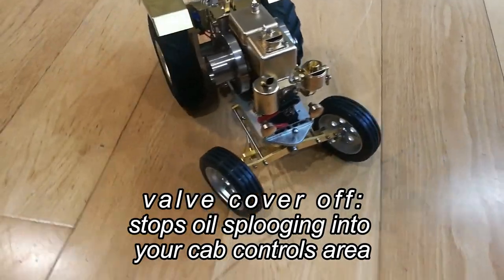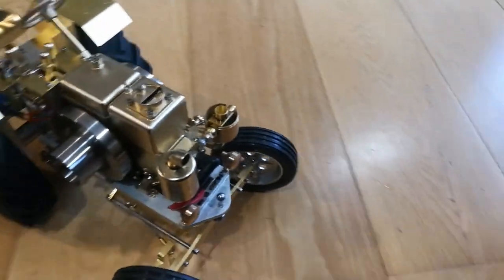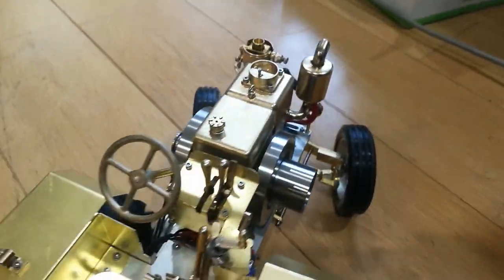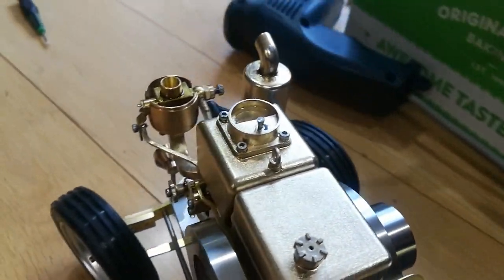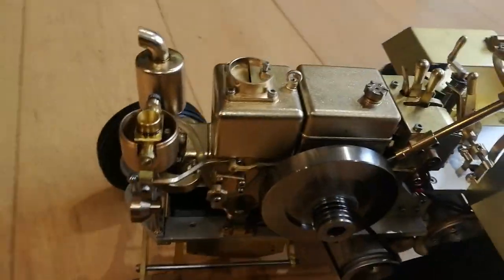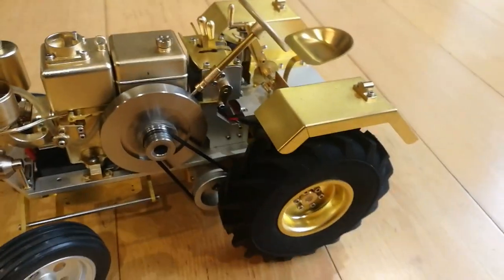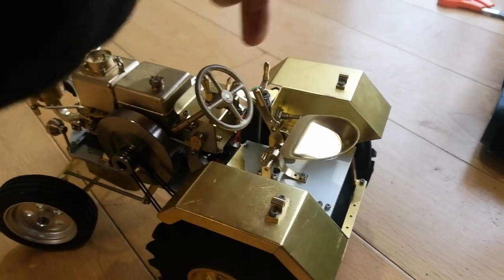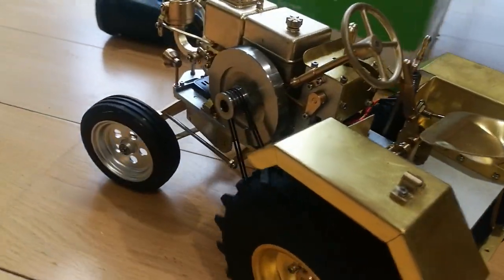Running Microcosm Tractor T1/ T26 Chinese model gas tractor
After I put oil in the crankcase, everything went wrong. Oil splooged into the cab control area jetting through the breather (fixed with tissue there or leave valve cover off or cut breather hole in valve cover). On that second run, first with oil in crank case, compression disappeared progressively over 20 seconds. Had to lap valves. Then ignition timing seemed too advanced and strike-back bent the con-rod! So bad engine wouldn't turn over! Con rod bent two ways. but I sat down with a little lead scrap (to soften blows) a hammer and a piece of wood and Gosh Darn It! I fixed that conrod good! Reassembled better, made Hall sensor location adjustable...oiled the water reservoir to prevent rust, then emptied the oil and put water back in to run. Other tweaks: seat is centrally located and spring and clip under gear selector prevents it popping out. I'm happy :)
NB Was definitely called T1 now seems to be T26

4. The struggle to get my Enjomor Hit and Miss engine from China running more than a few minutes without seizing, ring replacement